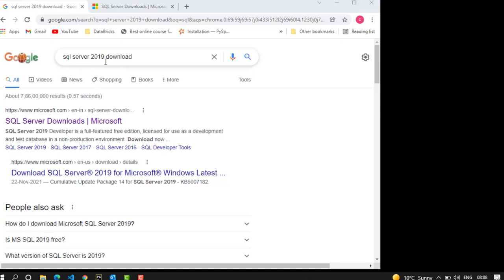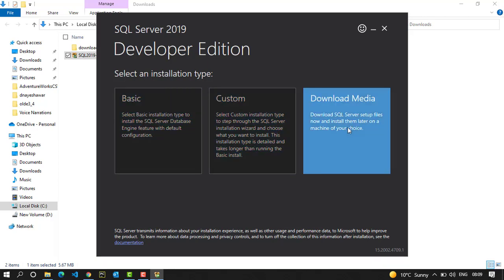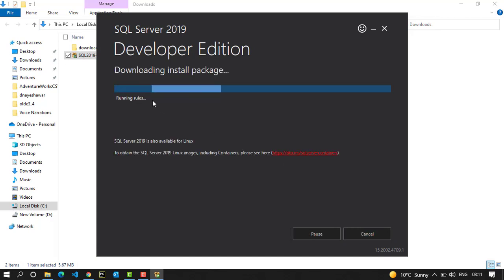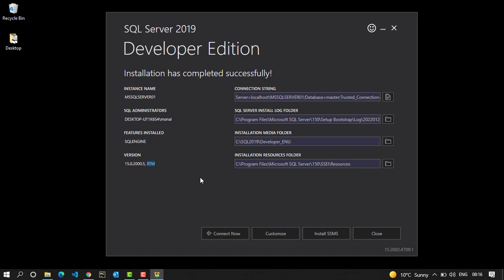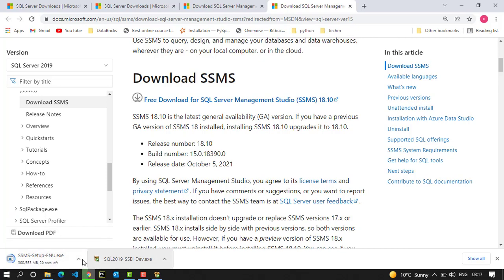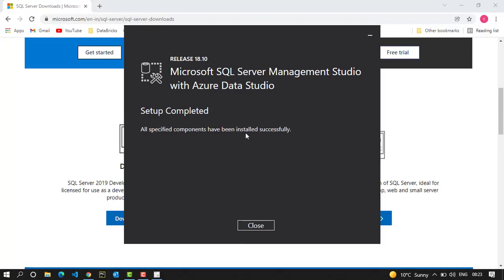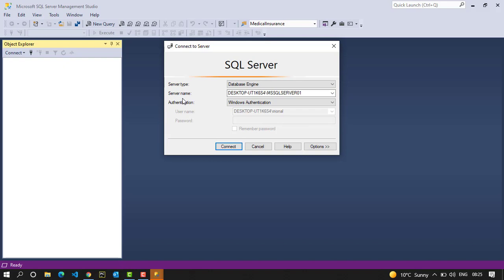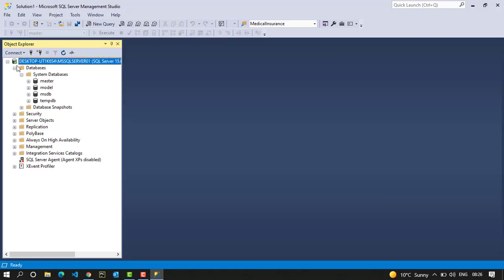Tutorial 01- Install SQL Server 2019 Step by Step | Developer Edition | Install SSMS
In this tutorial I am going to guide you through how to install Microsoft SQL Server 2019 Developer edition and SQL Server Management Studio (SSMS)